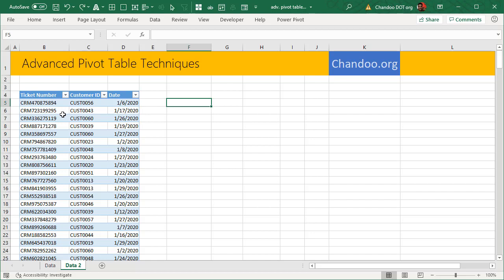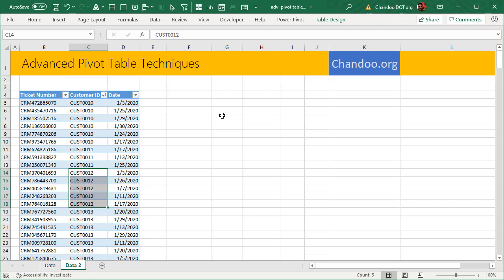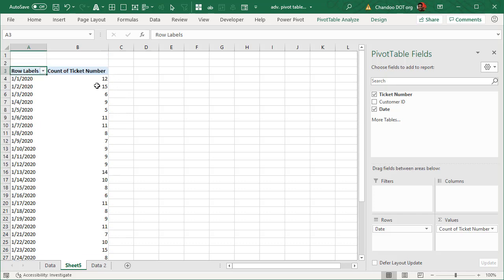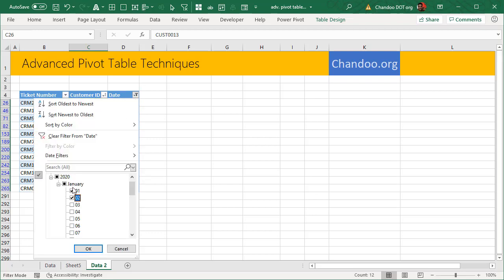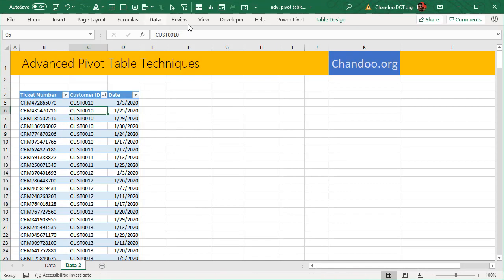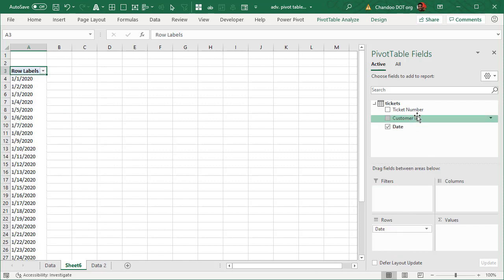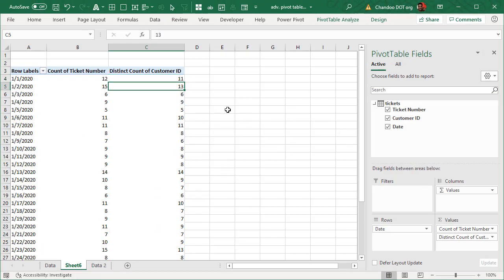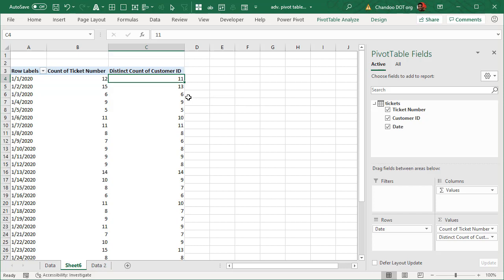Easy way to get "Distinct Count" in Pivot Tables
We can get count, sum, average and median from our data with pivot tables. But what about distinct counts? You can use "Data model" feature of Excel to get distinct count from your numbers easily. See this video.